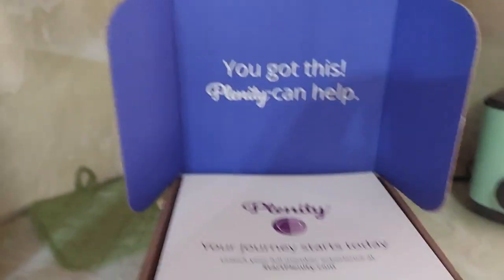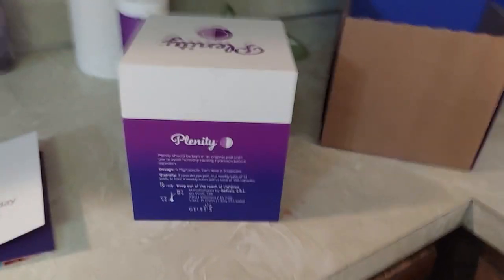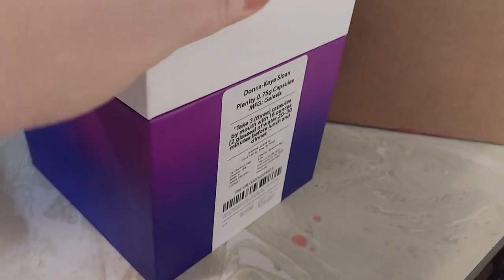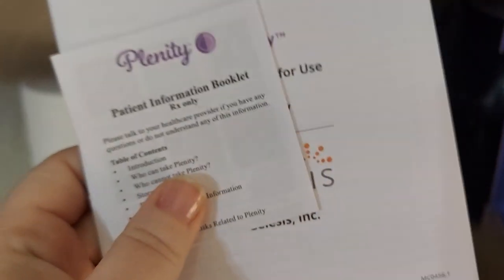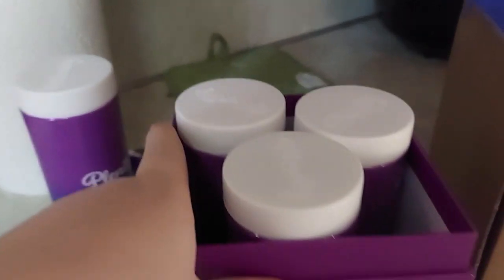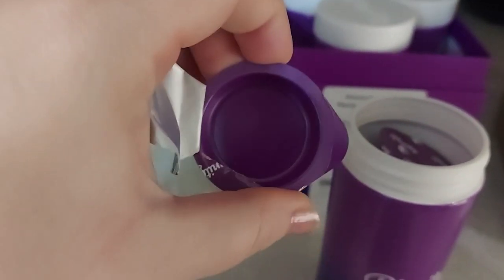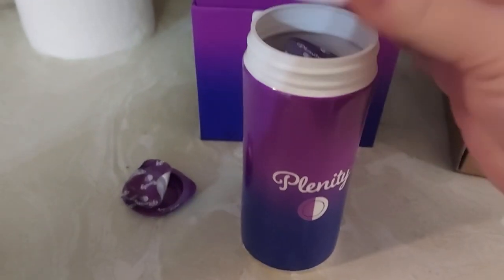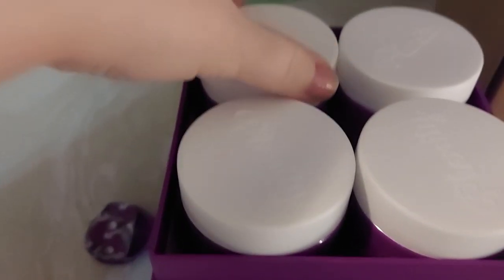Plenity: First Dose Impressions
I got my Plenity prescription in the mail today and took my first dose. Here's how that went.